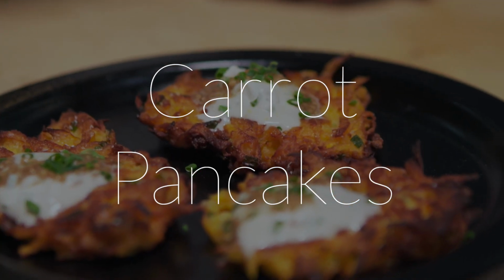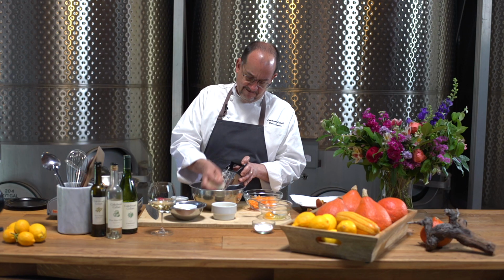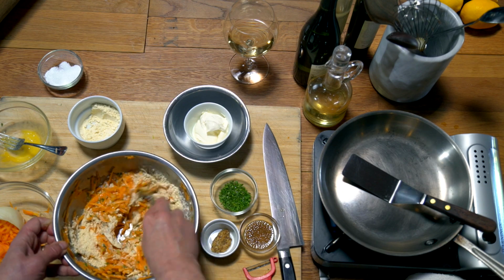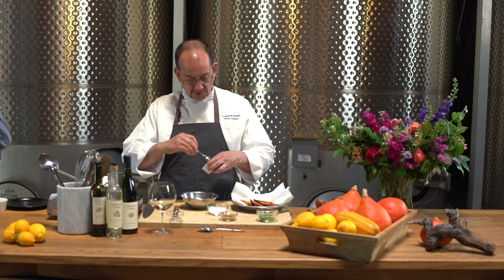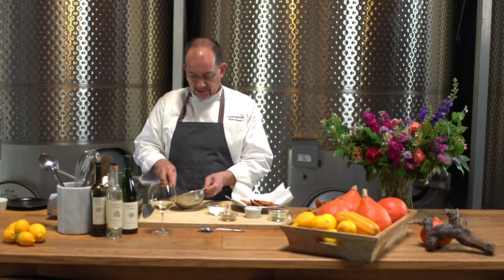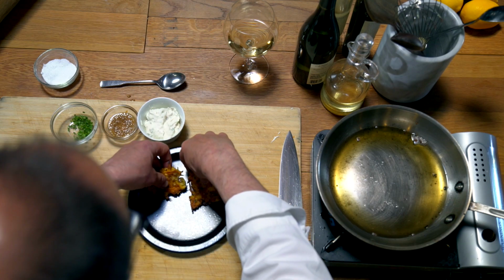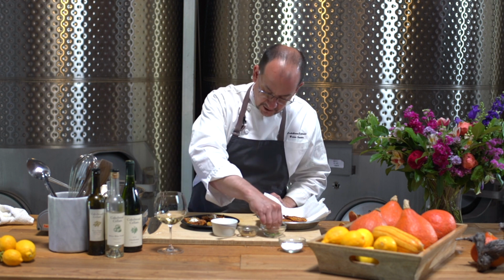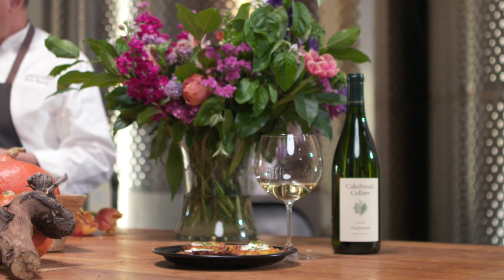Carrot Pancakes with Cakebread Chardonnay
Mix up some delicious carrot pancakes created by Executive Chef Brian Street and pair with our tasty Napa Valley Chardonnay!